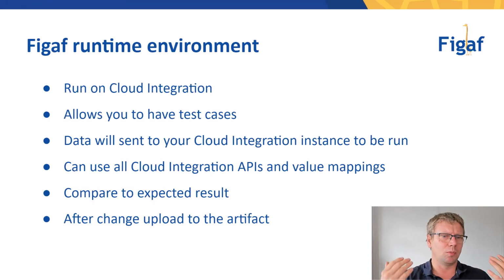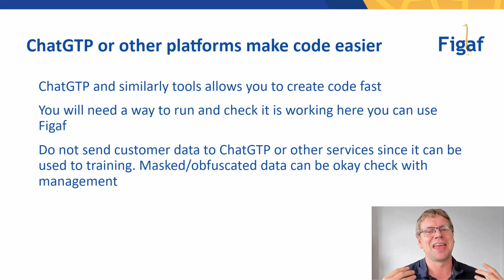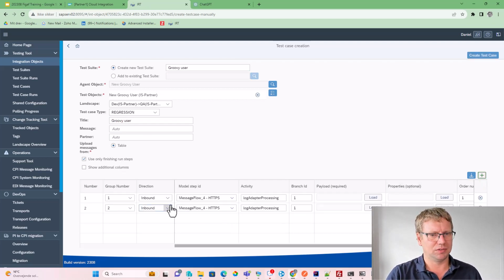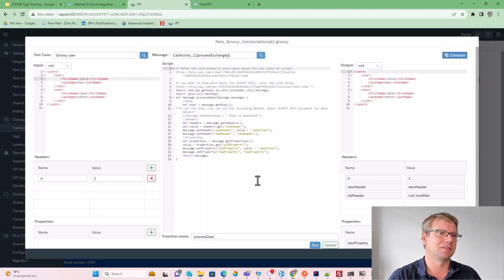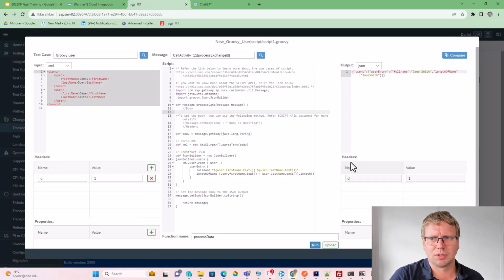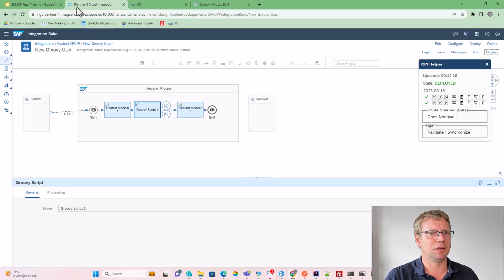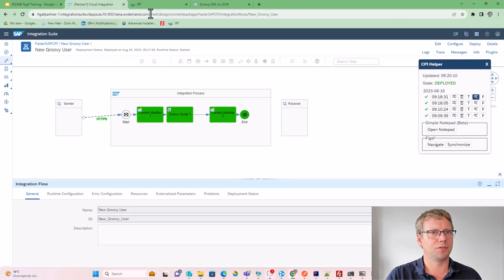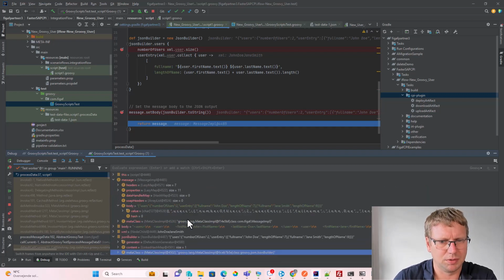SAP Cloud Integration Groovy Editors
In this video we cover how you can start developing Groovy in a better way.
We cover hope to work with Test Driven Development to manage the integration and how to use Figaf to edit your SAP Cloud Integration groovy scripts in a better way.

00:00 Introduction
02:10 Test Driven Development
02:52 GhatGTP
03:39 Get Started with Development
05:52 Create the First Test case
08:11 Get to the Groovy Editor
09:18 Working with ChatGTP and Groovy editor
15:03 Updating the test cases
16:37 XSLT Editor options
17:42 Working with a Git repository
19:31 Debugging Groovy